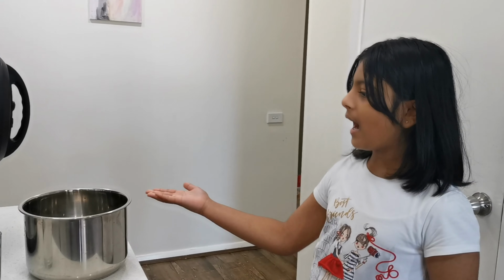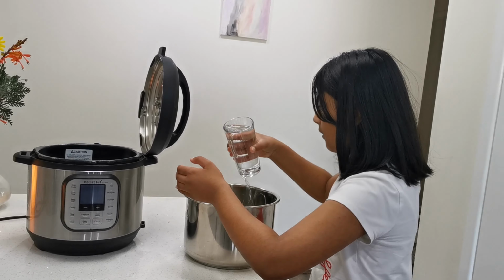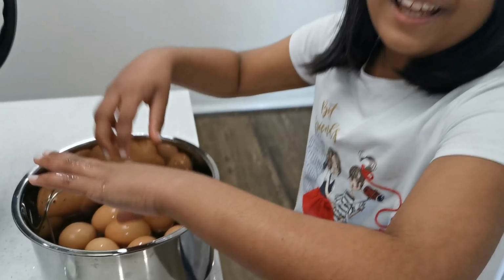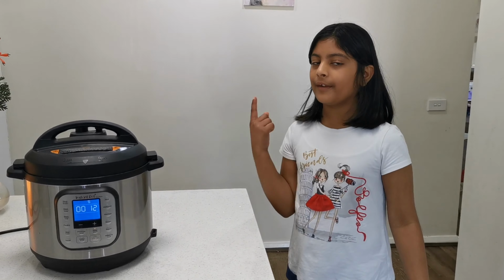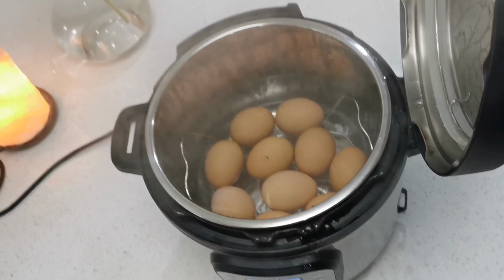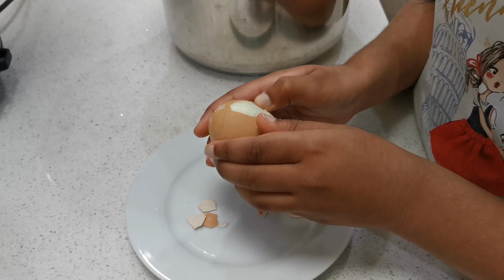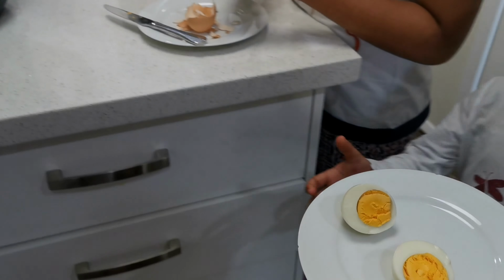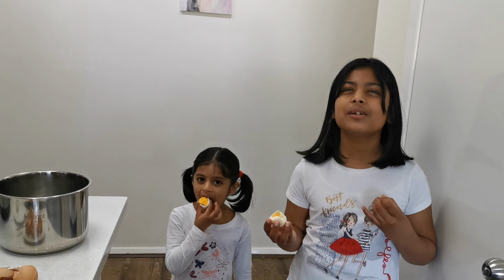INSTANT POT Duo Nova Hard Boiled eggs.